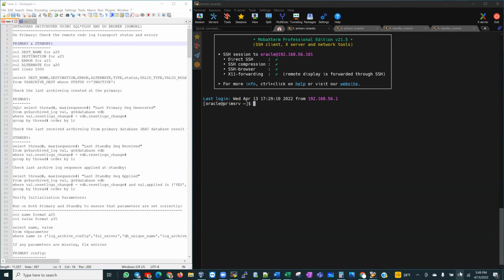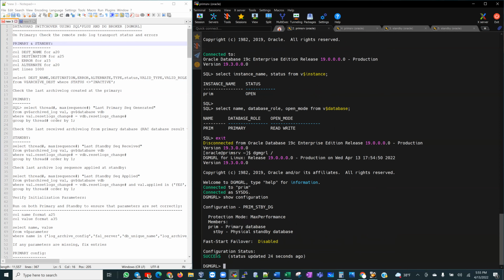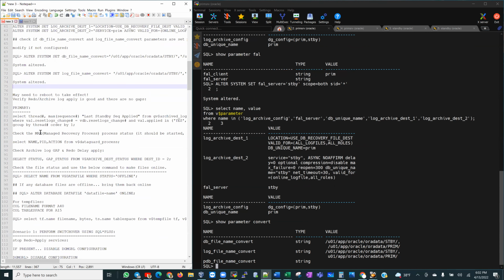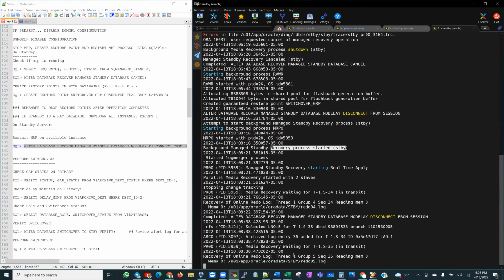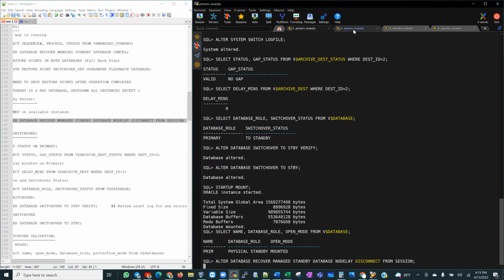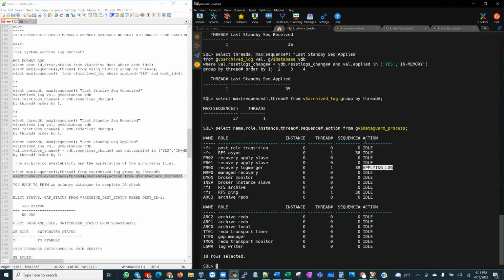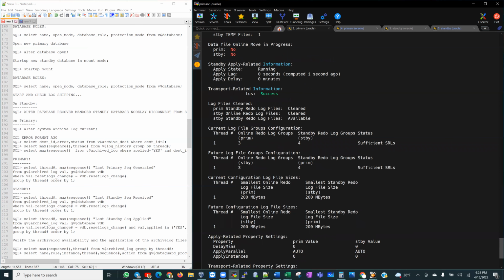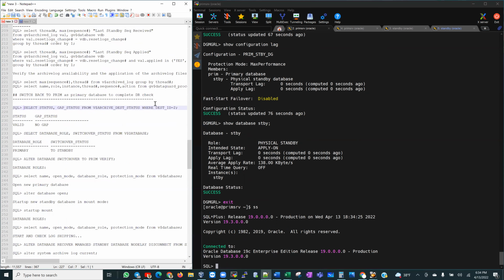Oracle Database: Data Guard SWITCHOVER using Manual Method (SQL) and DG Broker Method (DGMGRL)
Oracle Database: Data Guard SWITCHOVER using Manual Method (SQL*Plus) and DG Broker Method (DGMGRL)